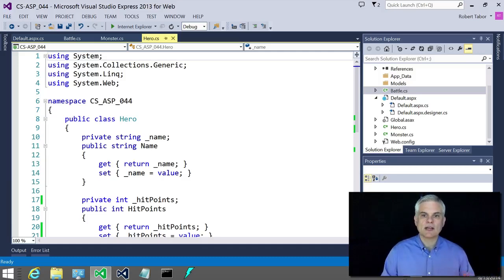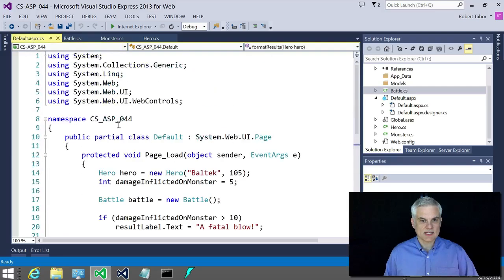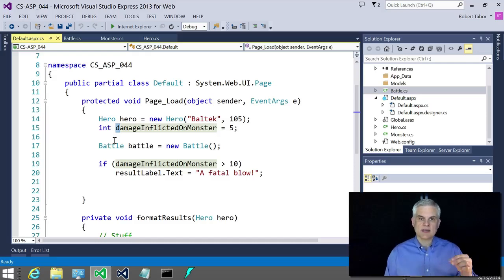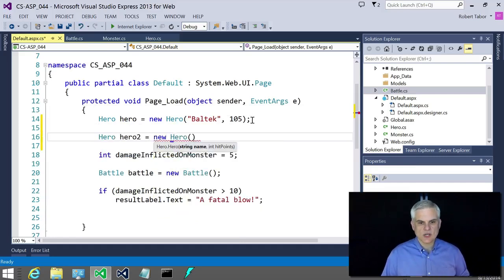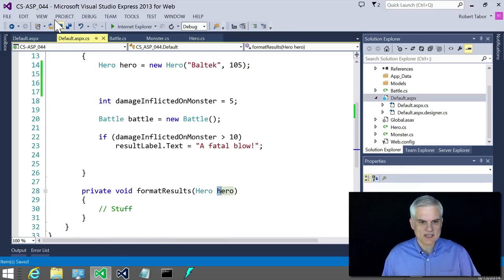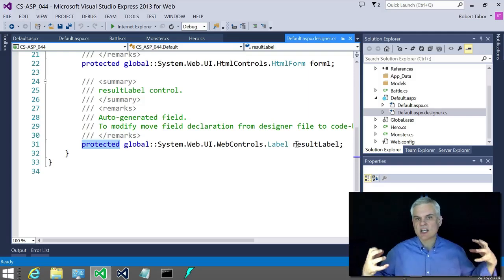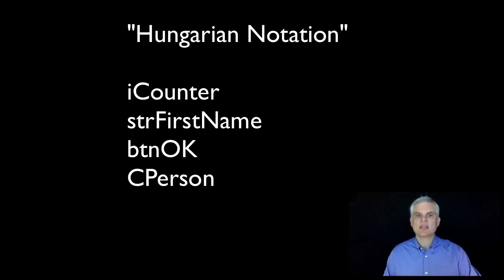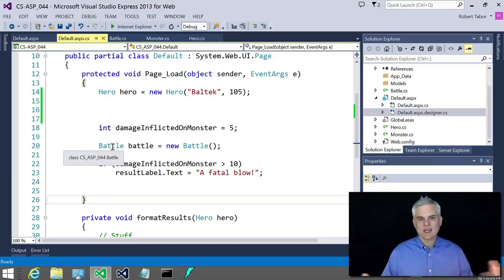C# Fundamentals via ASP.NET Web Applications - Lesson 44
Lesson 44 - Naming Conventions for Identifiers